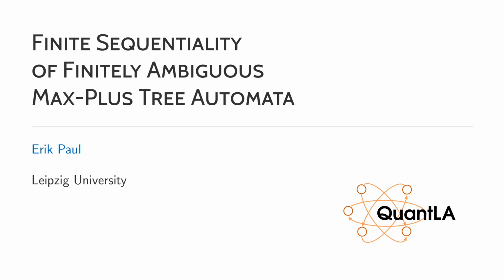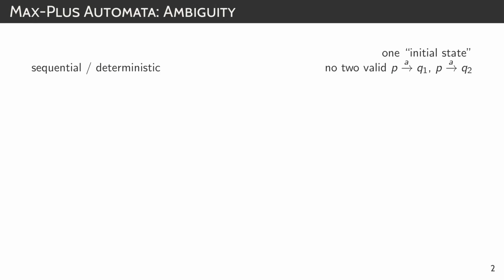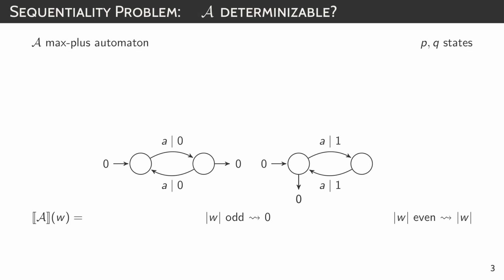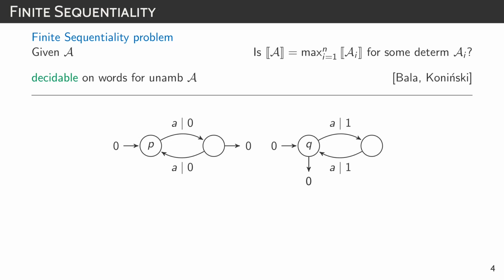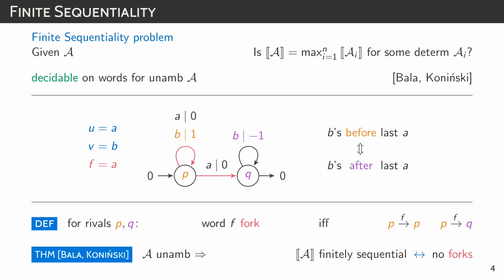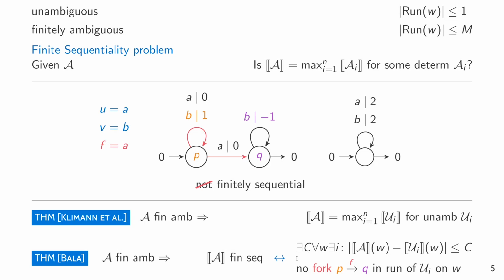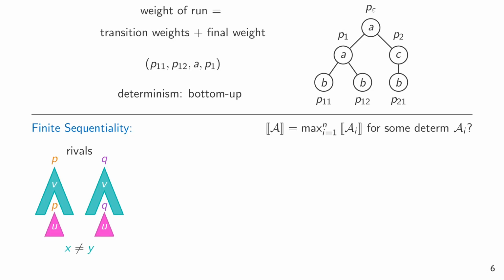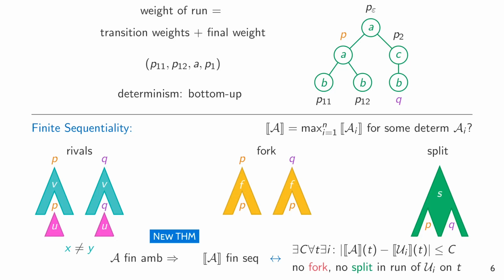F3.A — Finite Sequentiality of Finitely Ambiguous Max-Plus Tree Automata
ICALP-B 2020
Finite Sequentiality of Finitely Ambiguous Max-Plus Tree Automata
Erik Paul